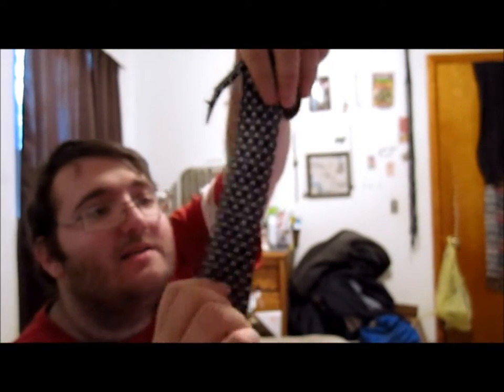( ͡ಠ ͜ʖಠ) ♥╣[-◉_◉-]╠♥LootCrate Unboxing January 2015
Ask me ask.fm/StanHowardErwin
Thanks for every Like and Favorite! They really help!